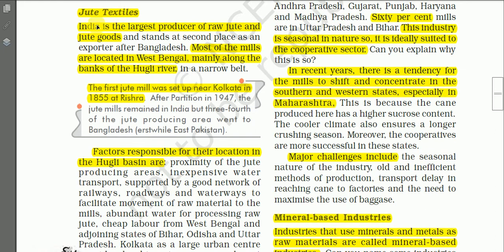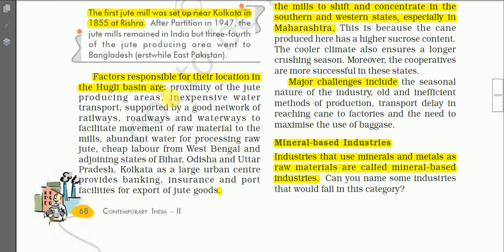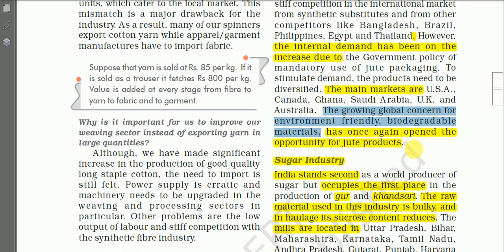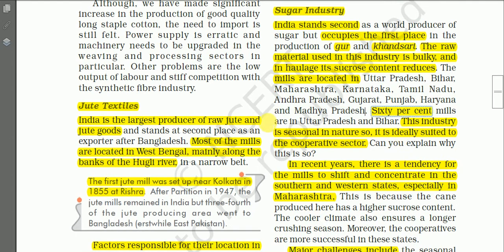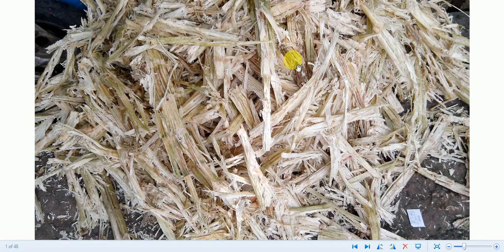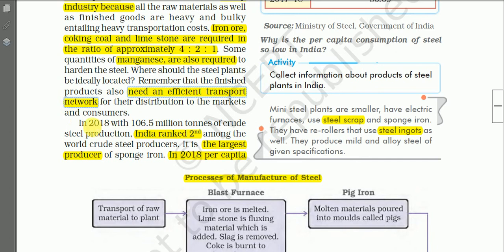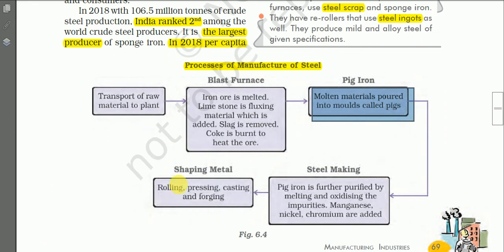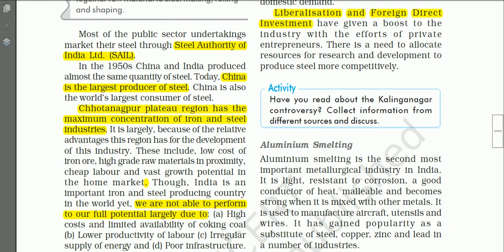Agro-Based and Mineral-Based Industries, Ch-6, Cl-10 NCERT Geog. by Shyamkumar Khangembam (PGT, NVS)